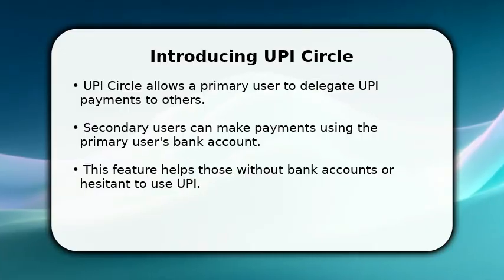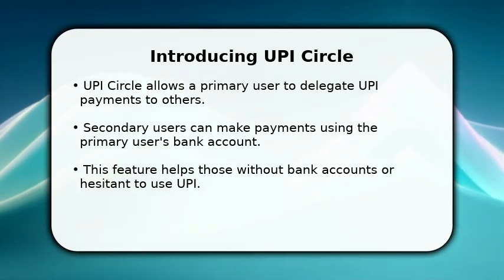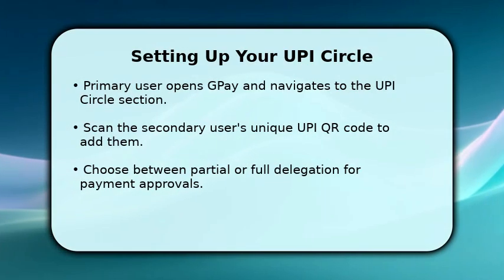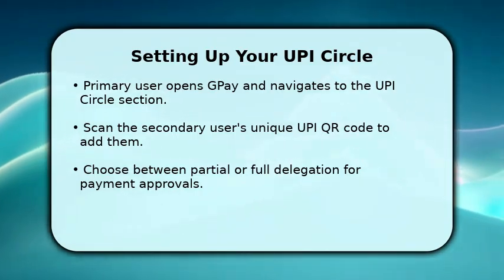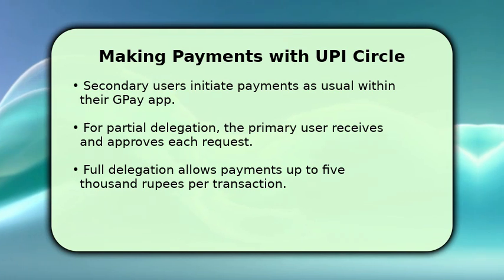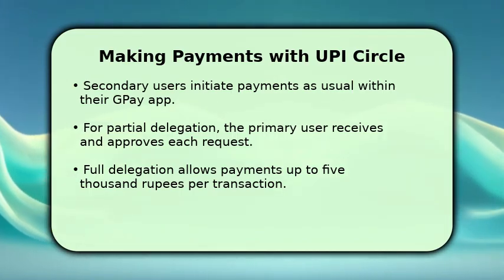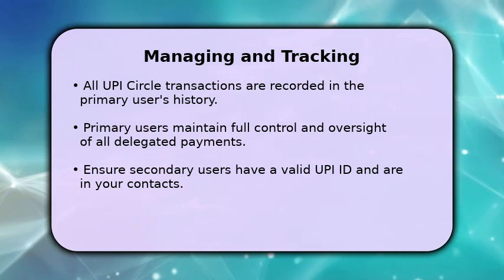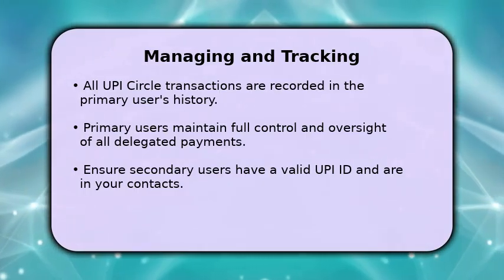How to Use UPI Circle in GPay (Updated)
▸ (t) In this video, we will show you how to use the UPI Circle feature in Google Pay. The UPI Circle allows users to send money to friends and family using their mobile number. We will walk you through the steps to enable and use this feature. Whether you're looking to send a small amount or a large sum, the UPI Circle makes it easy. So, let's get started!